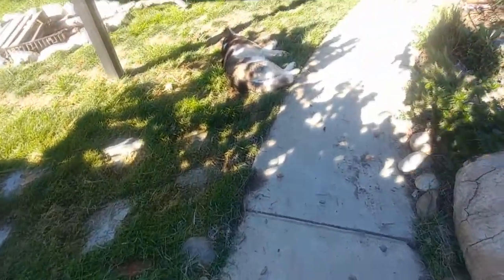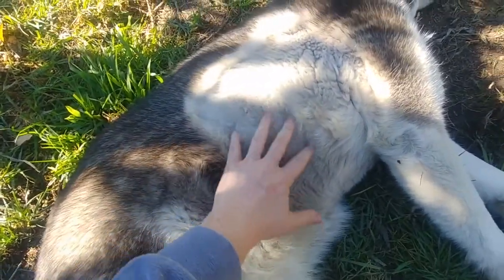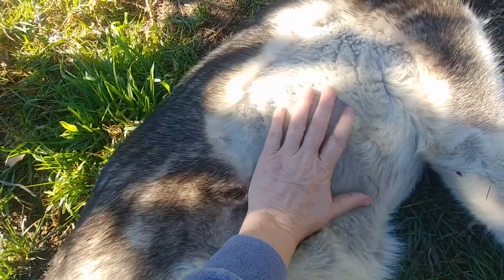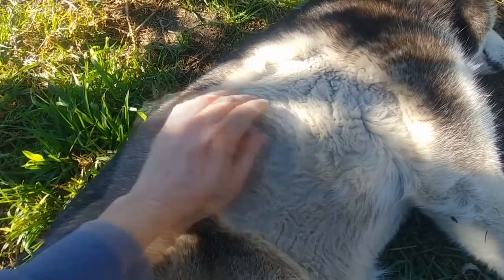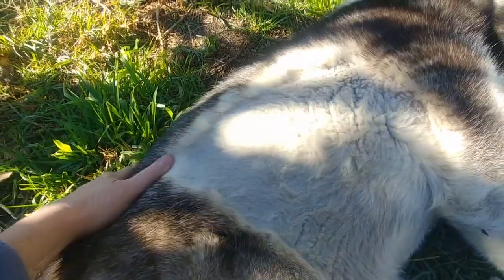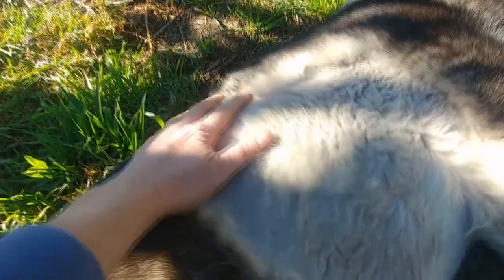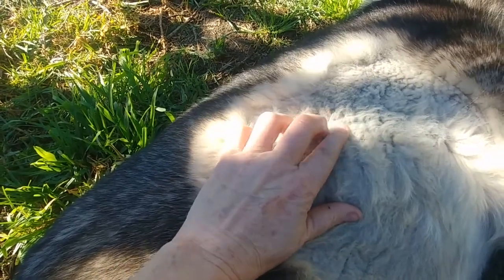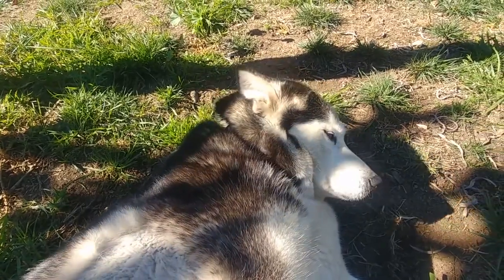What a Husky’s Double Coat Looks like Shaved/Fur Removed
Roxy has a shaved patch from a recent vet visit.  This is a great opportunity to get a close look at what a husky’s winter double coat looks like before it gets blown out in the spring.